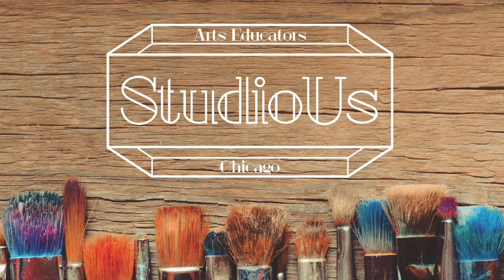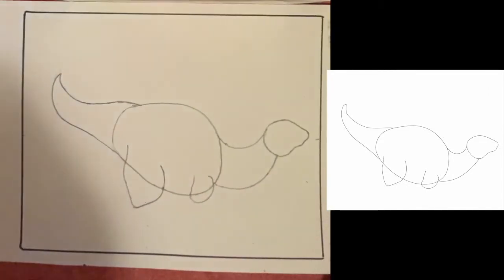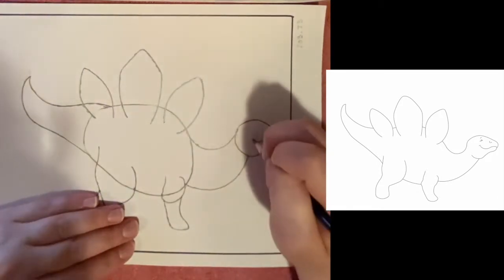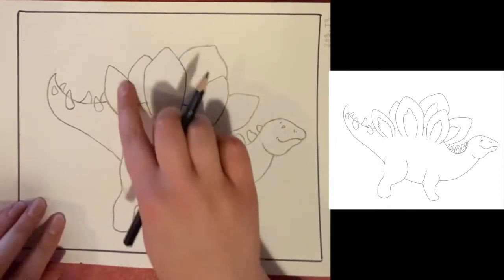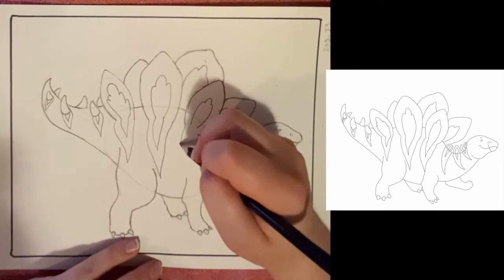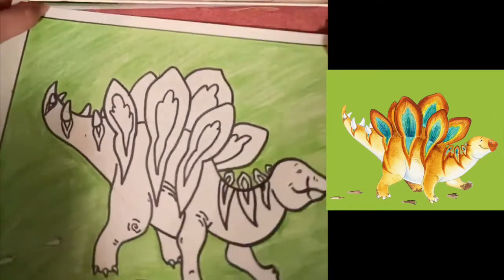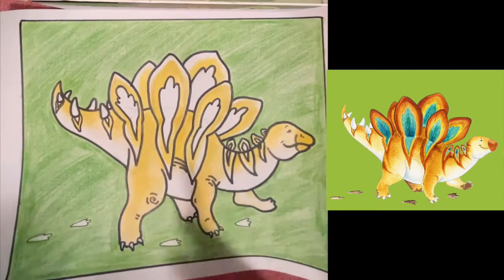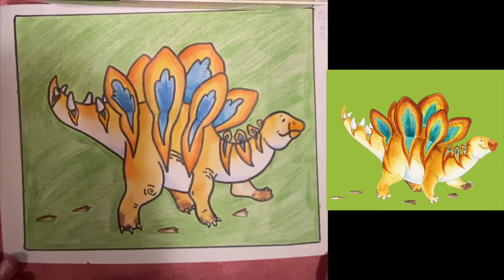Stegosaurus Drawing Tutorial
Learn to draw this cheerful little stegosaurus in this lesson from StudioUs!

Enjoying the art lessons from StudioUs? Help us get through the stay-at-home order for COVID-19 by becoming one of our Patrons! to donate.

Materials needed:
Paper
Pencil
Eraser
Sharpie Marker
Colored Pencils

Visit StudioUsChicago.com for more lessons and information on art classes at our Chicago studio and gallery.